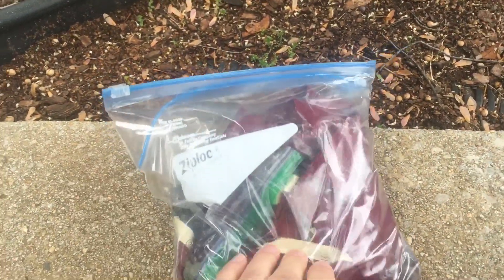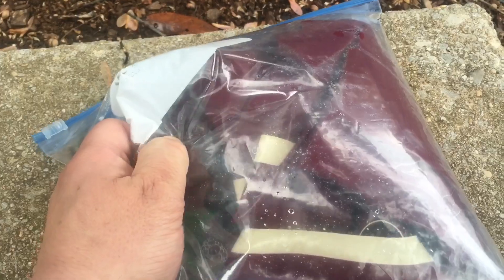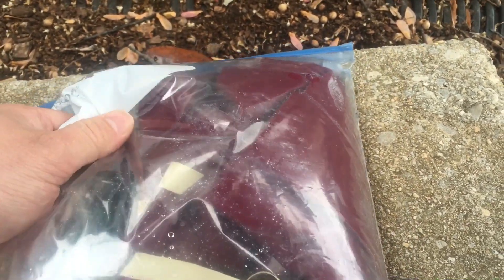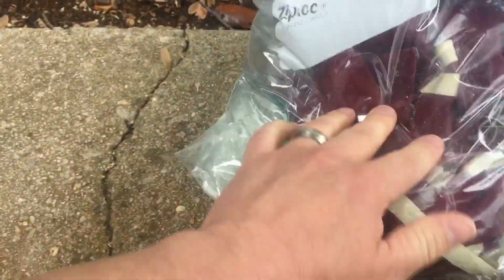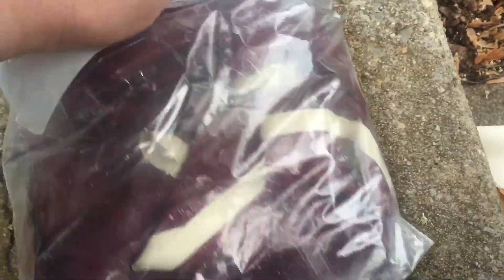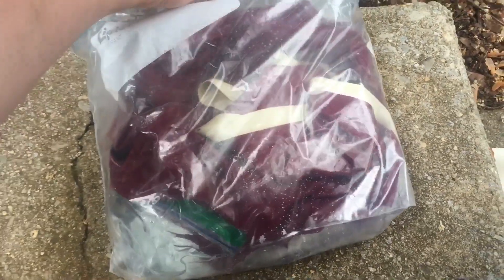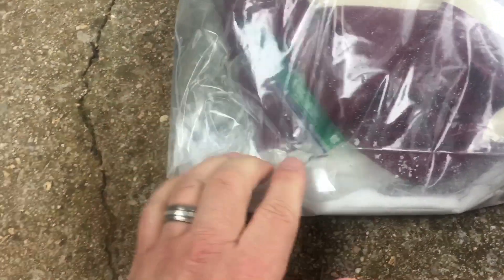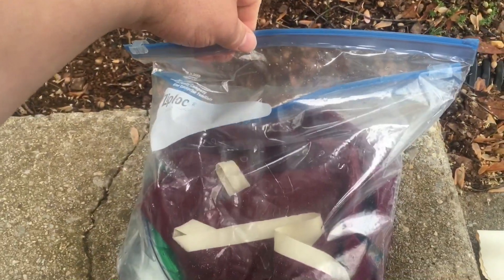Chlorinating a latex shirt safely in a bag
I have been using this method regularly for a couple years now and it is nice because it does not require expensive replacement chlorine gas mask filters since the chlorine is contained in the double bag. The only annoying thing is it is not easy to work with the clothing inside in order to turn it inside out, so you often have to do it twice (once with the latex clothing right side out and once inside out). The powder in the bag is Sodium Thiosulfate (used in silver photography) and can be ordered online.